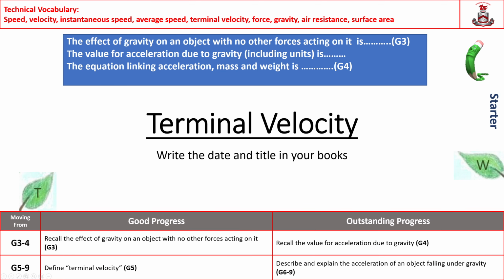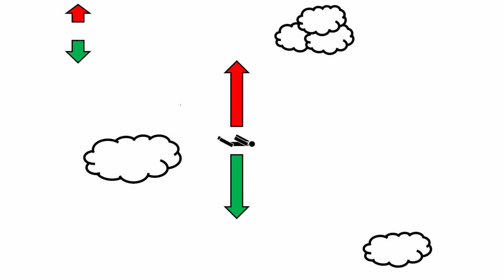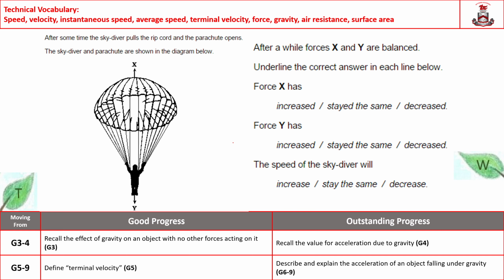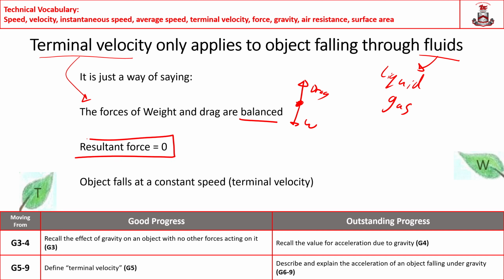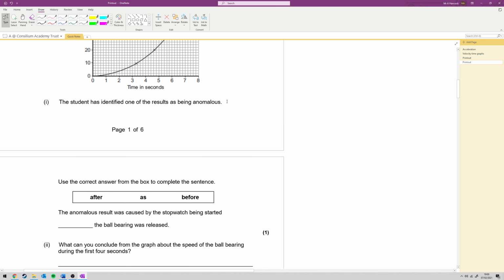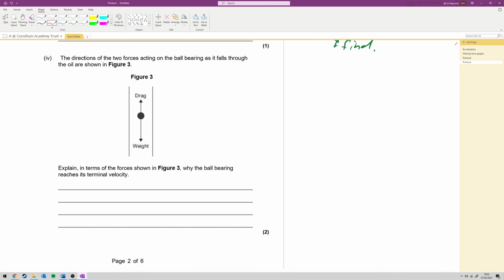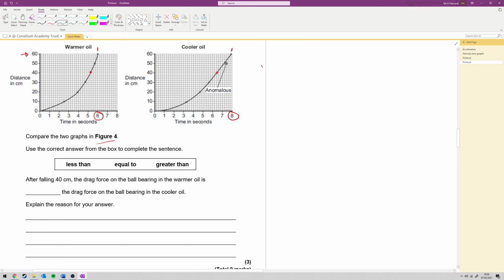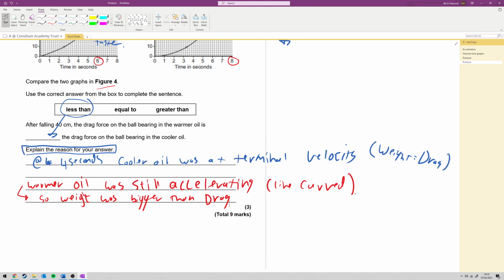L3 Terminal Velocity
00:00 Intro
01:36 Weight Equation
01:59 Terminal Velocity Explanation
04:00 Example Question
08:29 Summary of Terminal Velocity
09:40 Exam Question Walkthrough